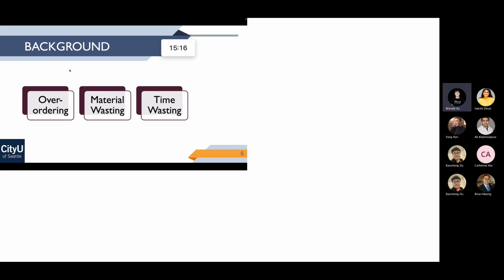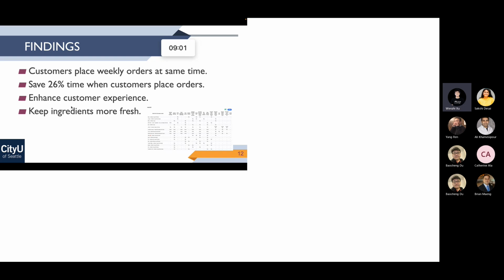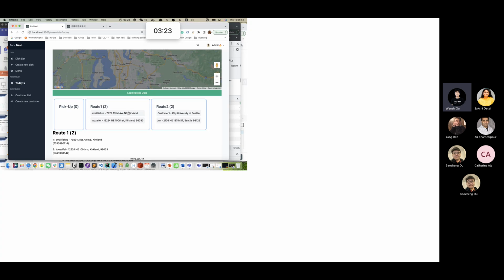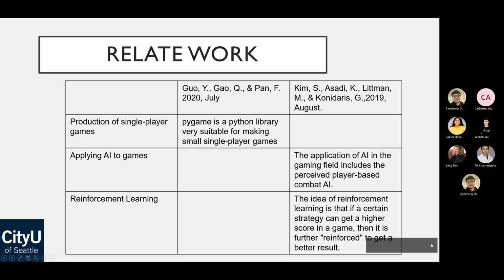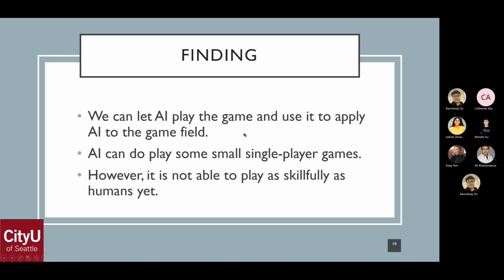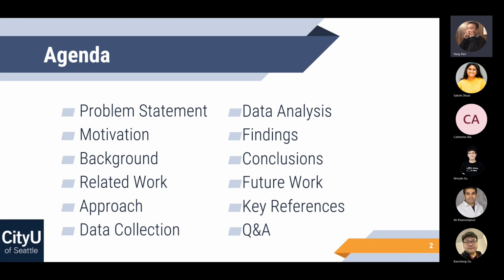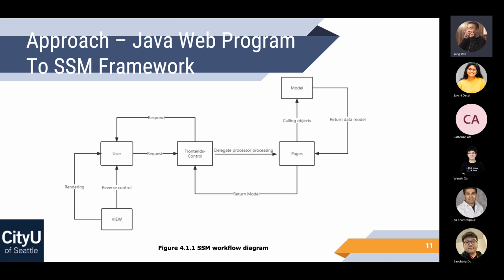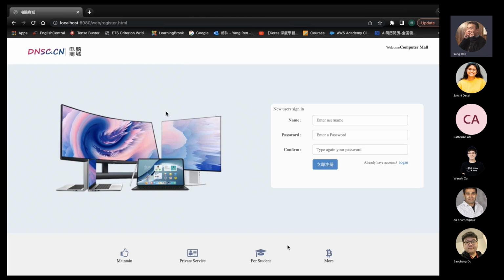STC Applied Research Symposium – Spring 2022 - Room 3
Presenters:
Wenzhi Xu
Baocheng Du
Yang Ren